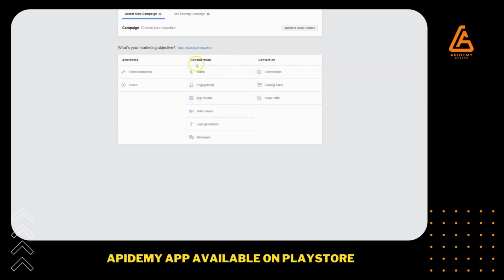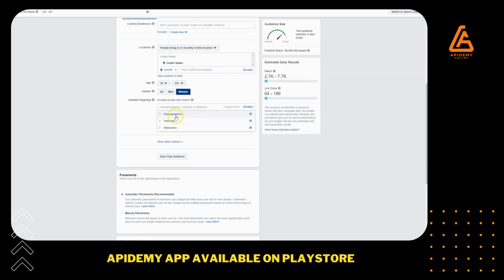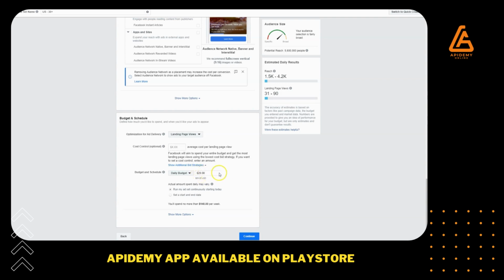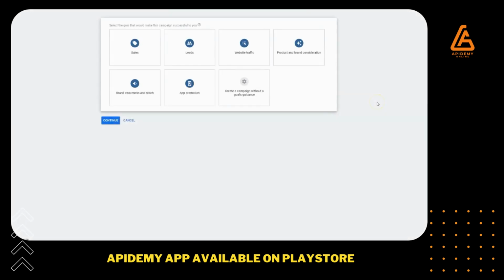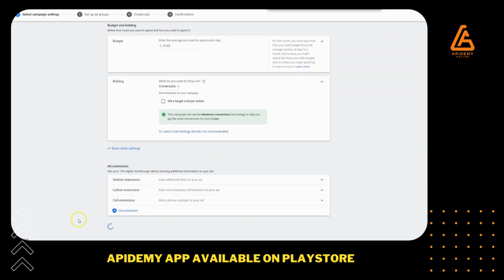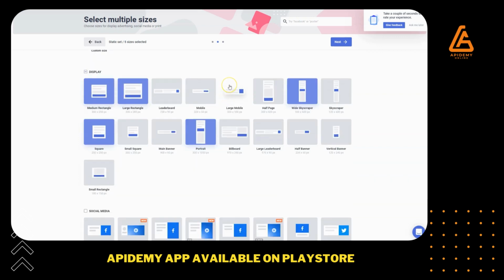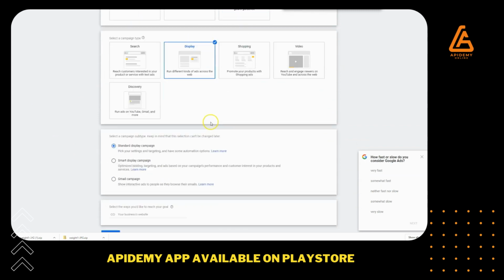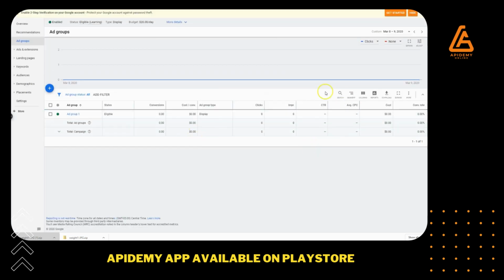Paid Traffic Signature Series